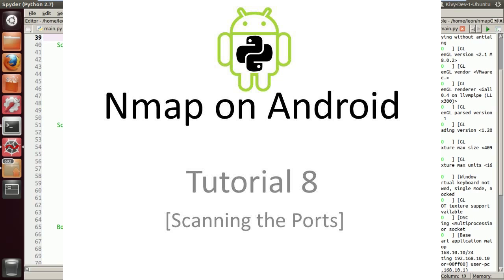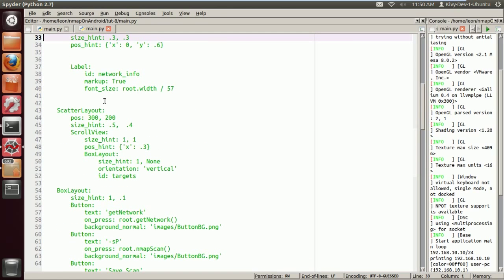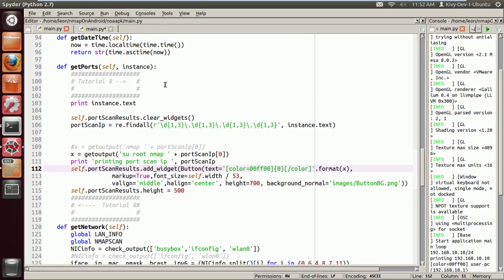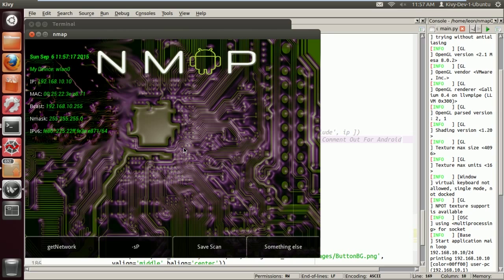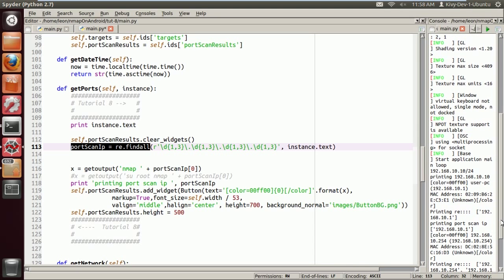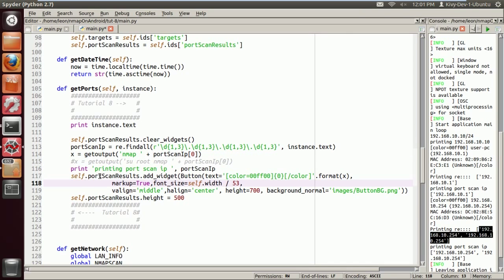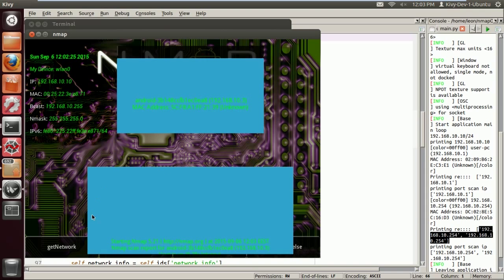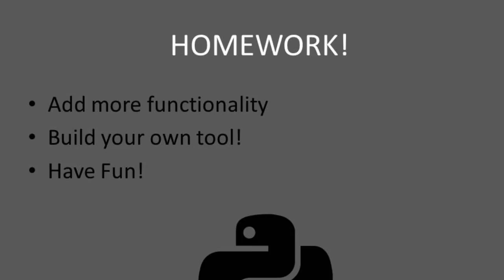Nmap On Android Tutorial 8 [Port Scan - End of Series]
The final tutorial in this mini series, adding some port scan functionality to the tool.